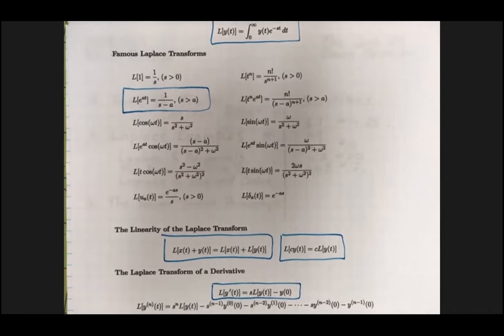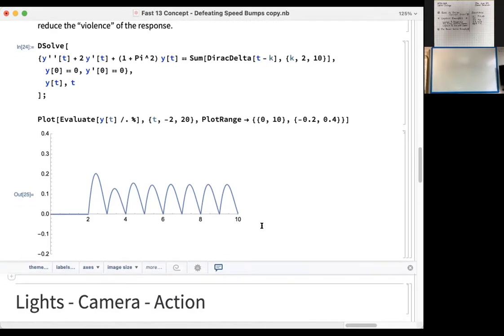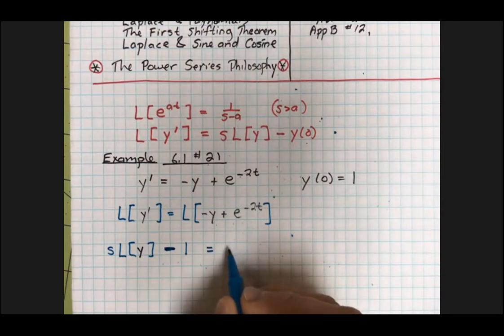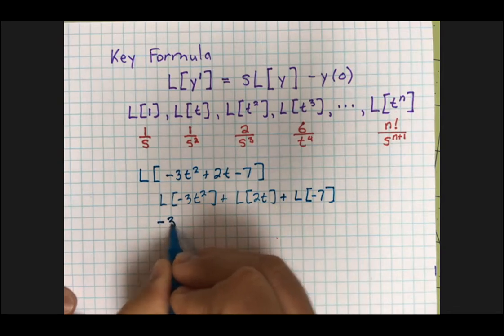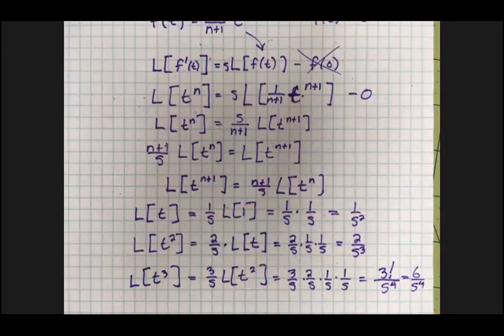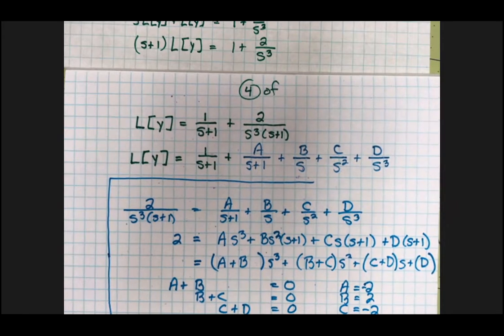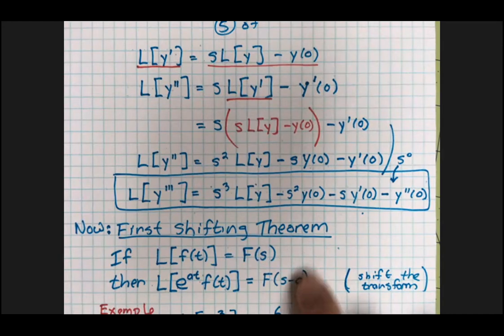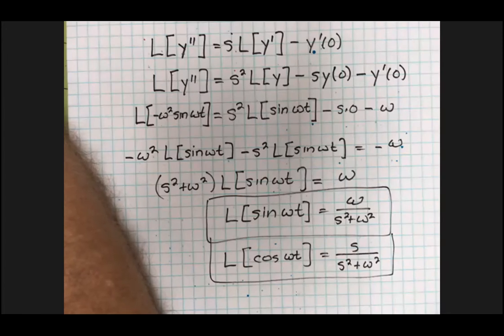2021 06 24 MTH 264 Class Session Video